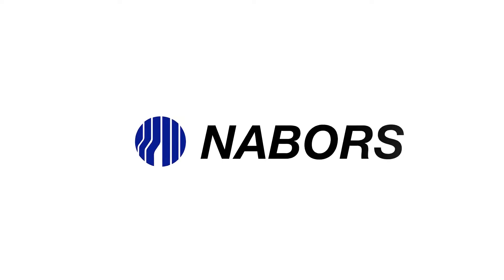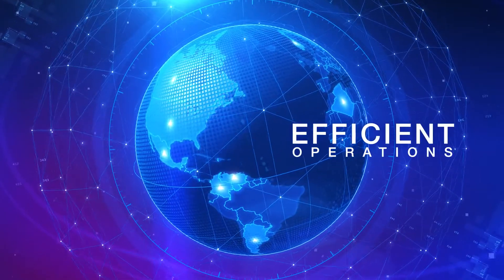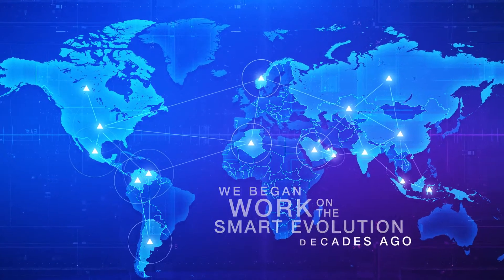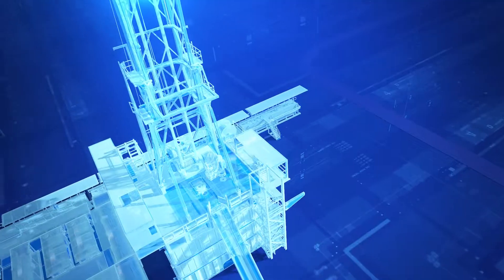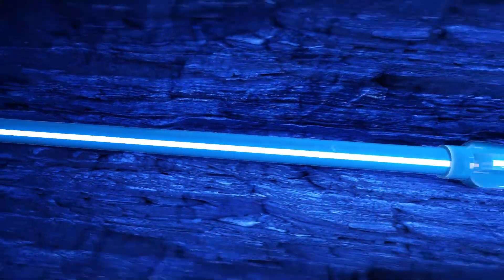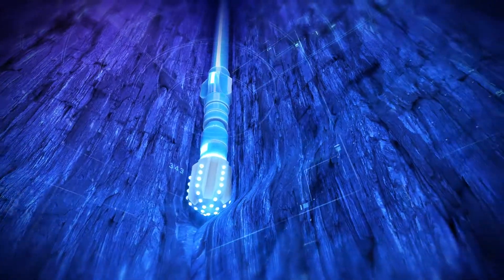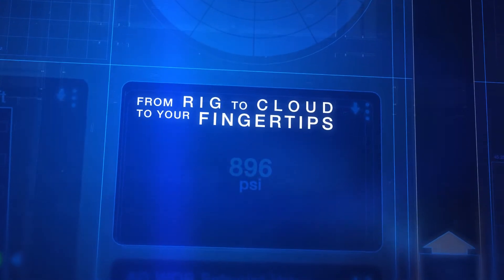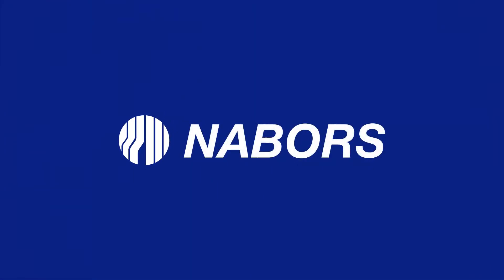Nabors Smart Suite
Sustainable, scalable and innovative suite of performance automation. Discover how Smart Suite enables our customers to capture the most value from advanced drilling automation.